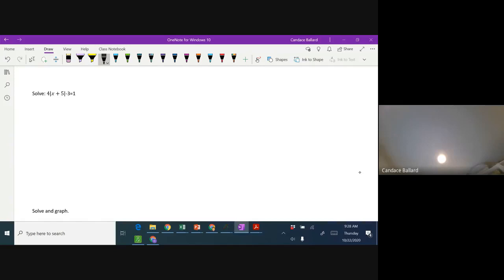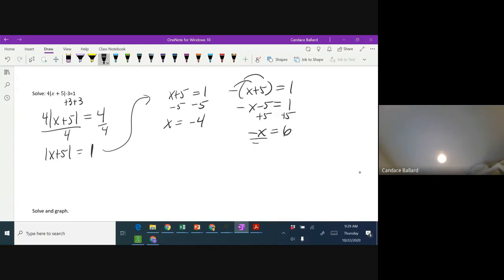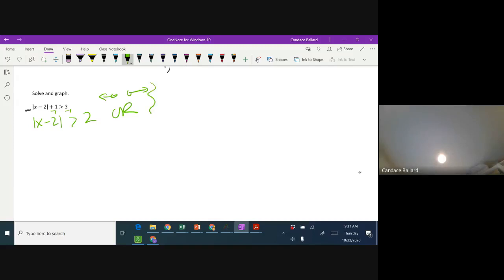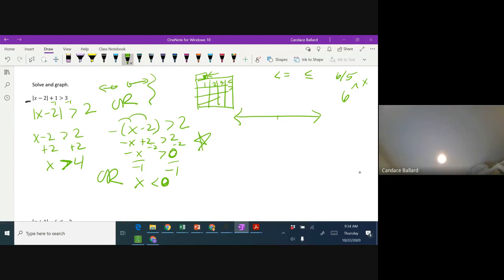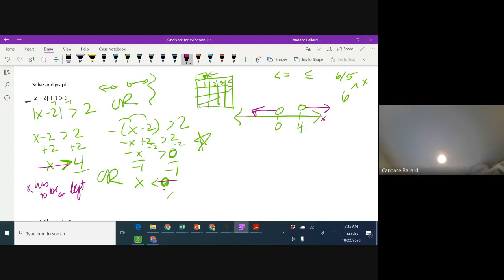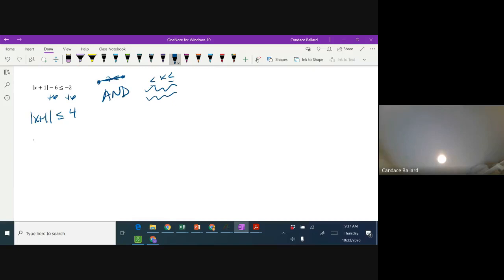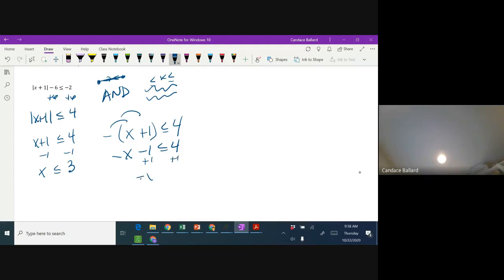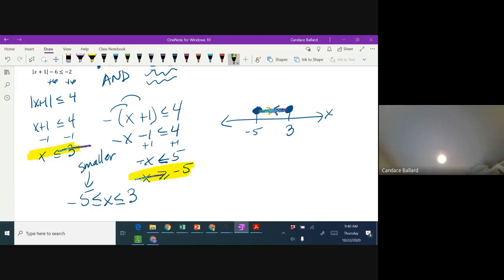A2T Unit 3 Review